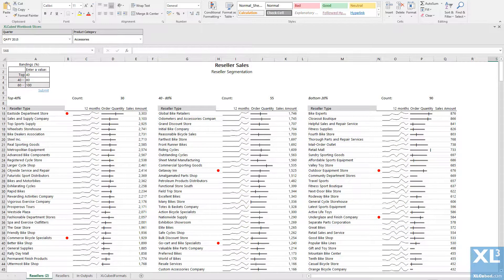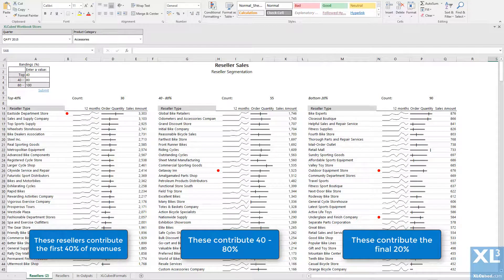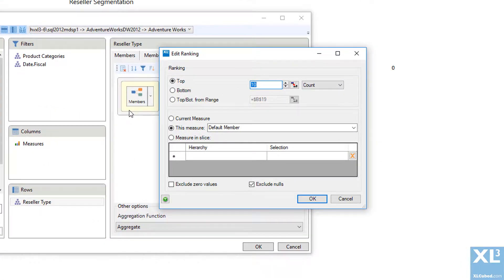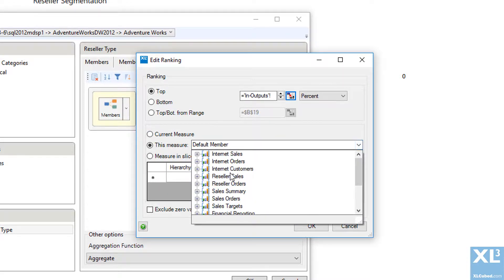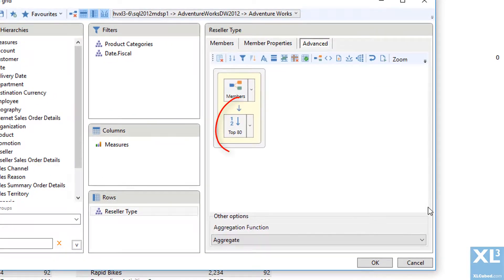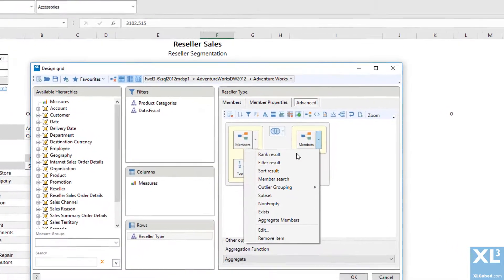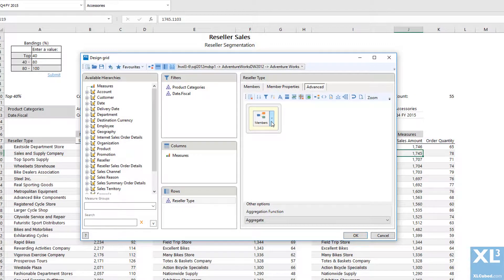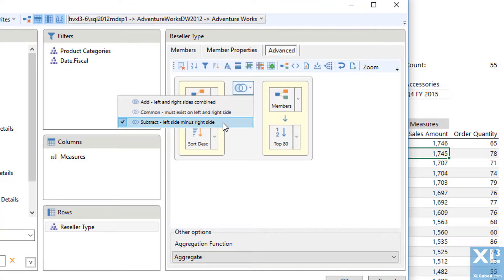Ranking - Customer Segmentation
This video describes how to rank hierarchy members into percentage bandings of a measure, such as sales amount or profit.